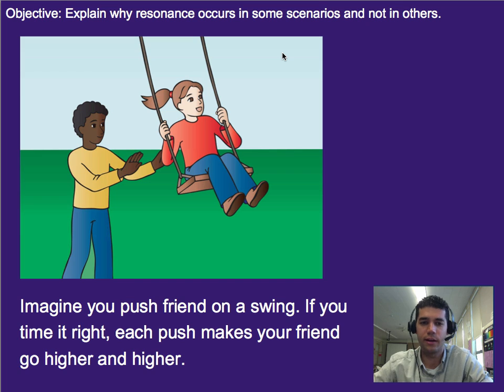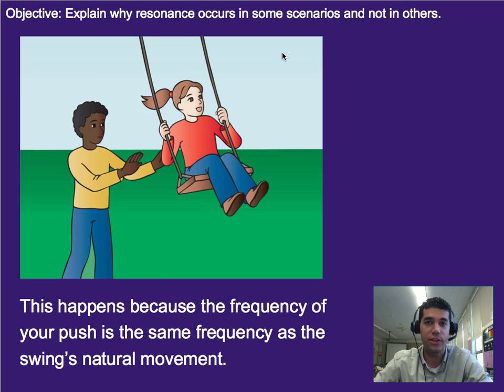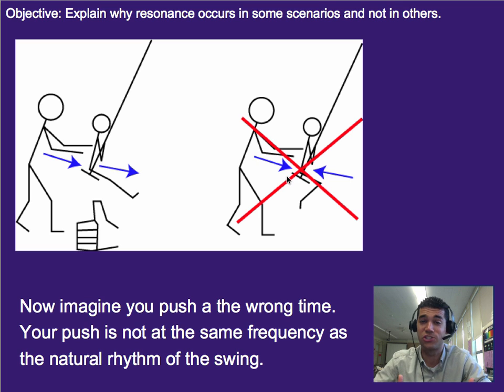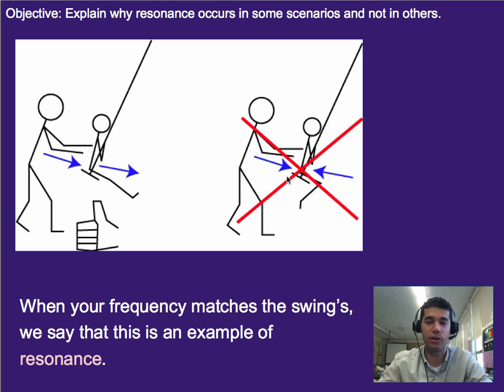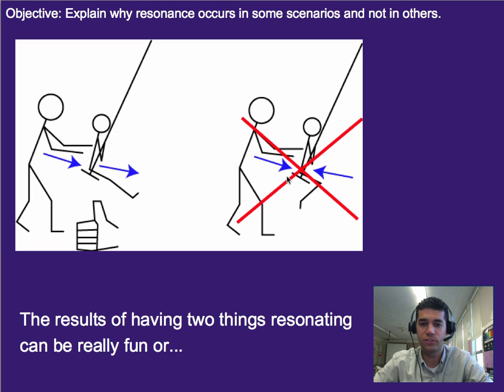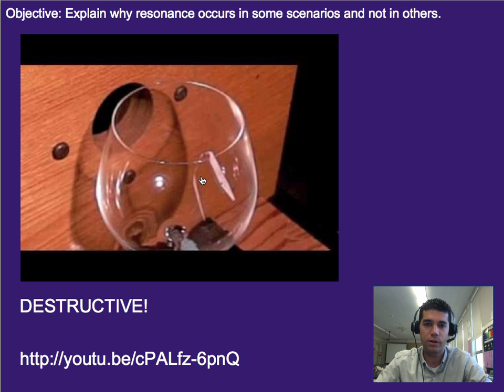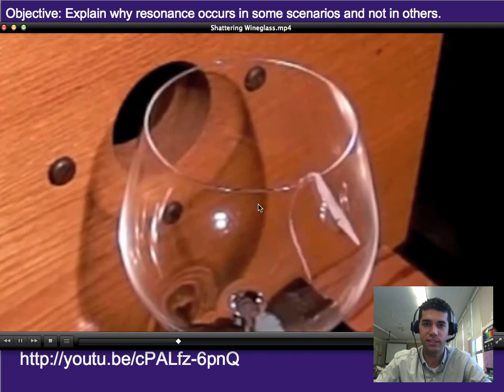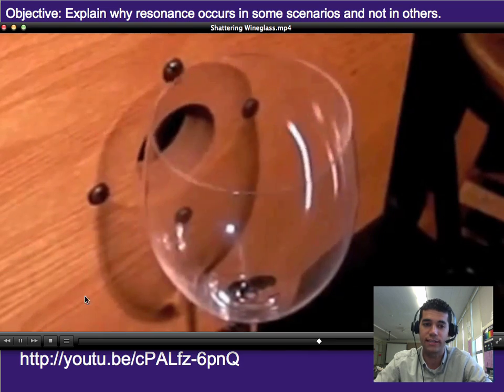U1 Vids - Resonance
A micro-lecture on what is meant by the term resonance.